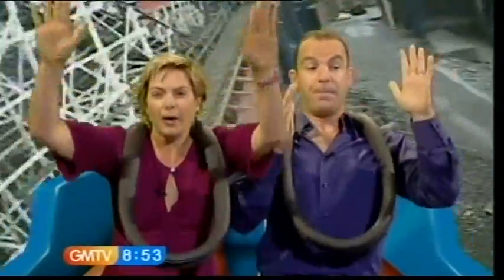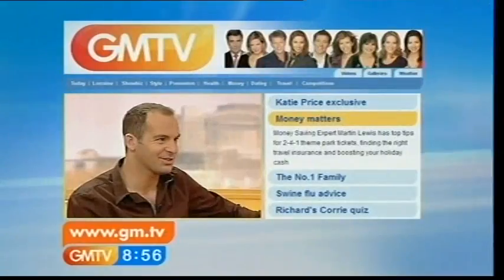GMTV - Penny and Martin go on a rollercoaster (23.07.09) - MorningMILFs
Spend more than a Penny on these bargains!